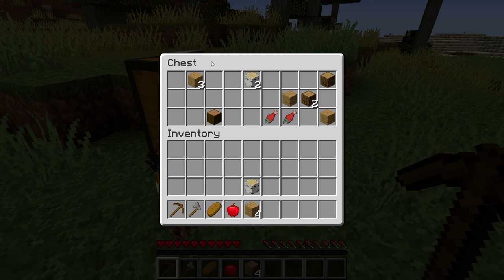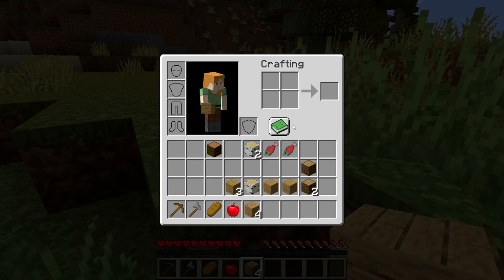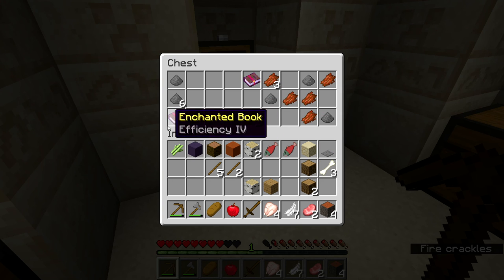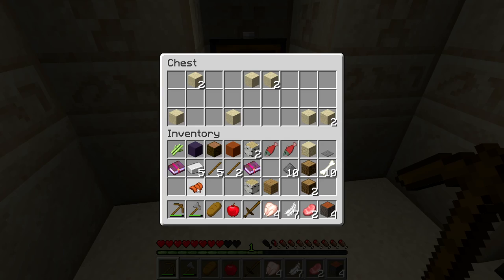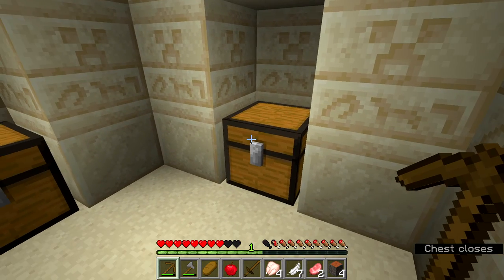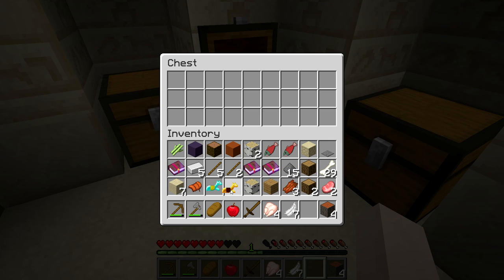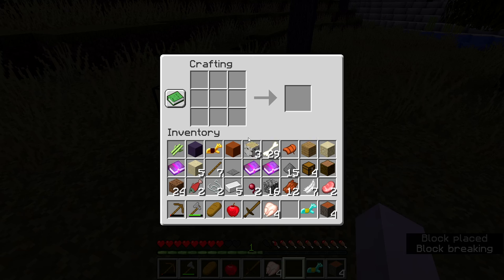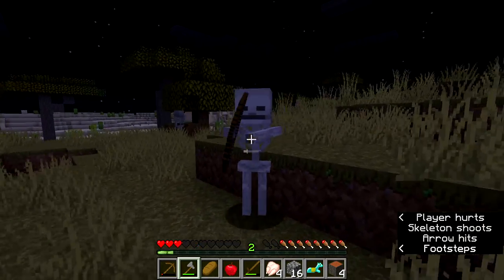Minecraft - Let's Play - Part 1 - Generational Gaming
Welcome to another Generational Gaming (Gen Gaming) gameplay video. Today James is playing Minecraft. We are a simple father and son duo who can be complete noobs at games. Stay and laugh awhile as you watch our misadventures.